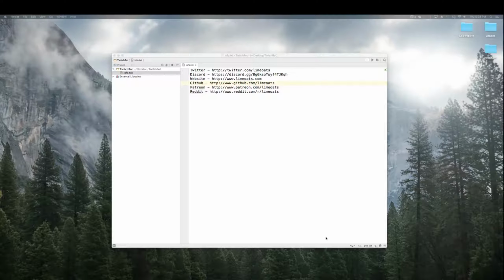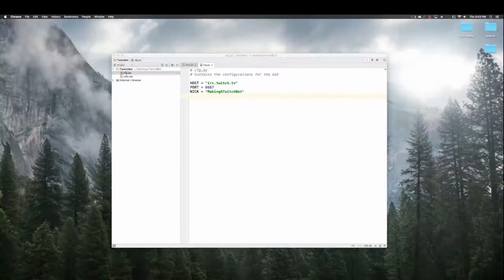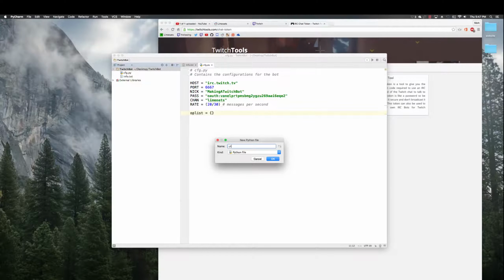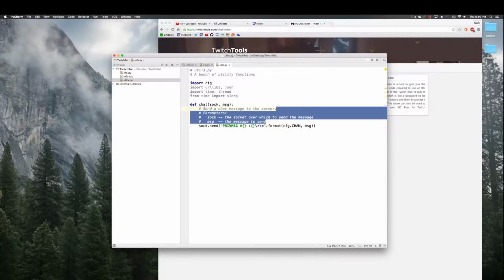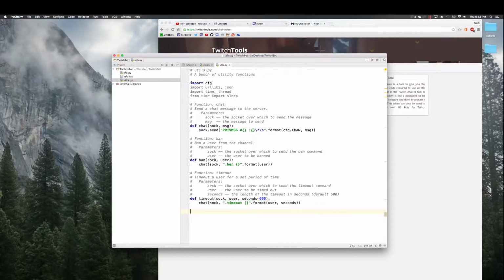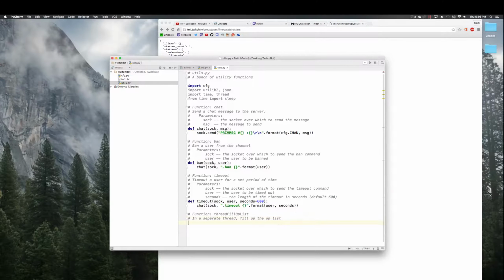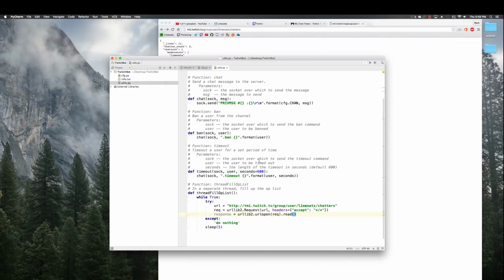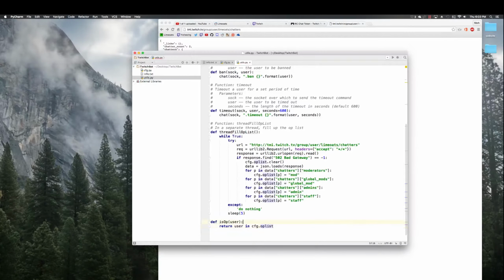Creating a Twitch/IRC Bot - Episode 2 - Building the foundation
In this episode of Creating a Twitch/IRC Bot, we create a bunch of useful utility functions that will be necessary in the next and final episode when we create the actual bot.